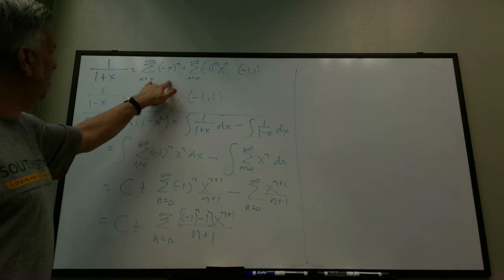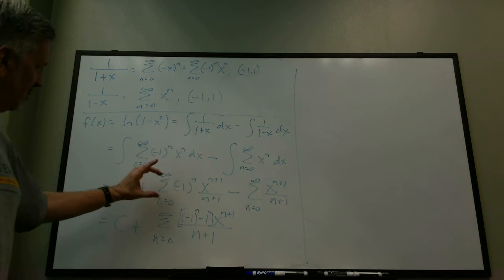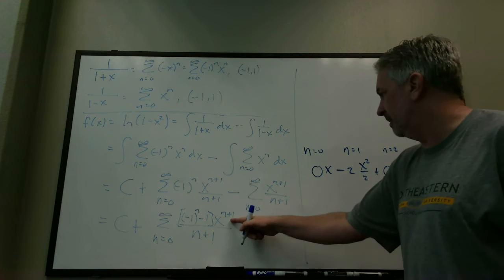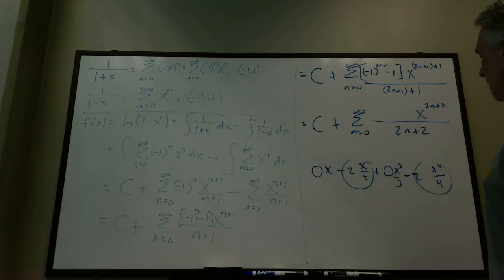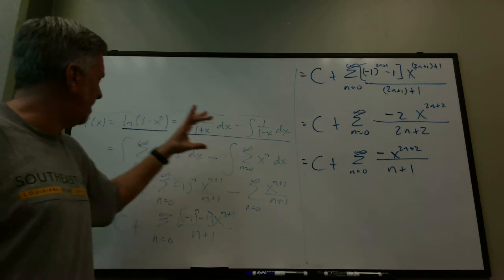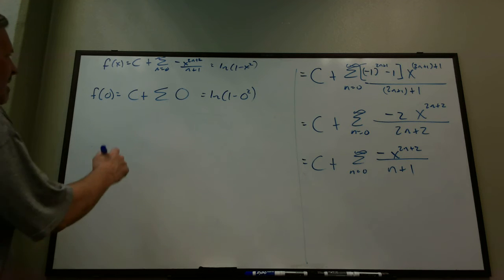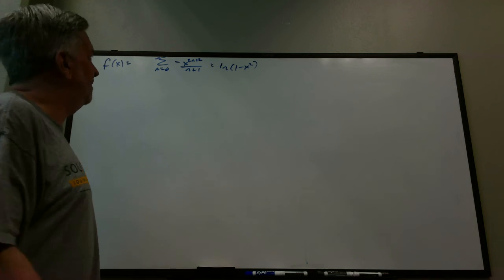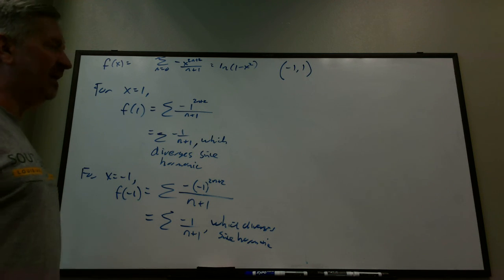Math 201 Section 9.9 Example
Finding a power series representation of a function by integrating power series of other functions.